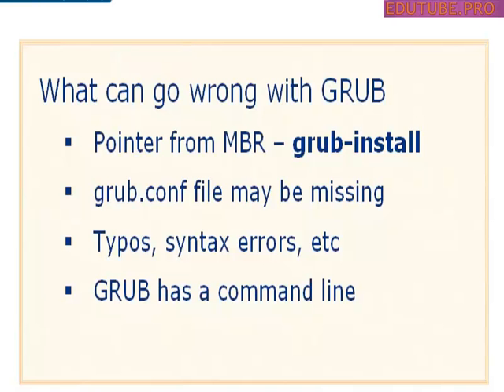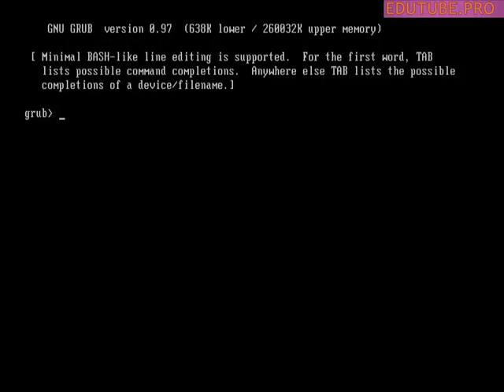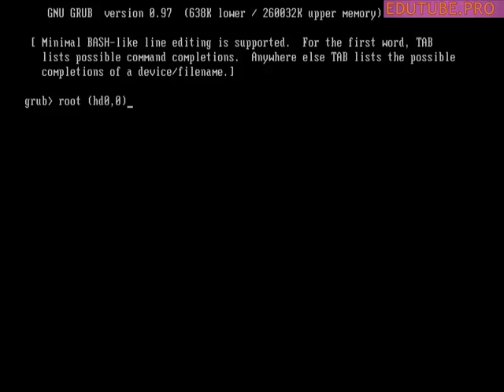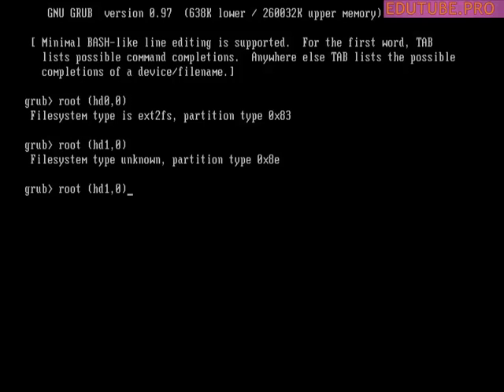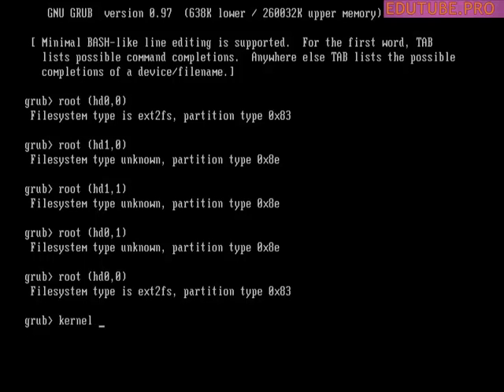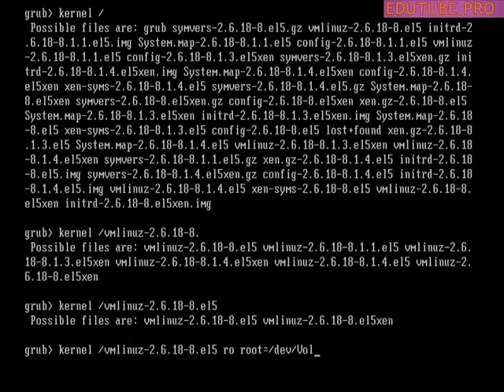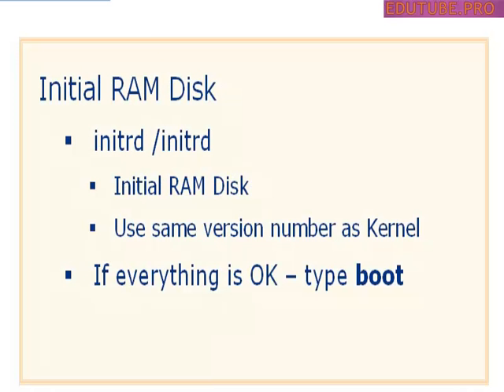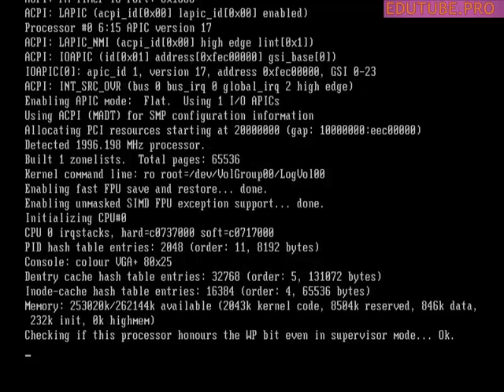WWW EDUTUBE PRO REDHAT CERTIFIED ENGINEER TUTORIALS 02 10